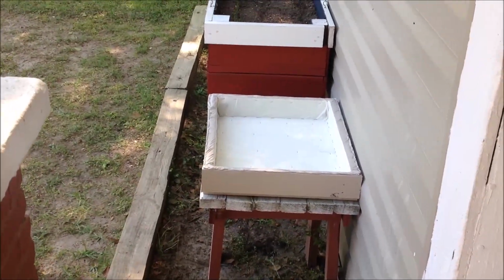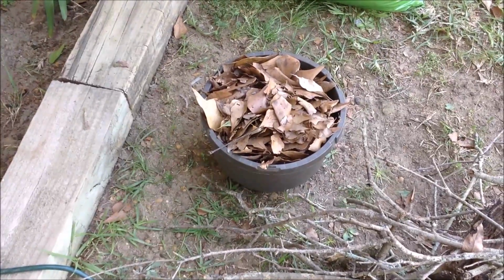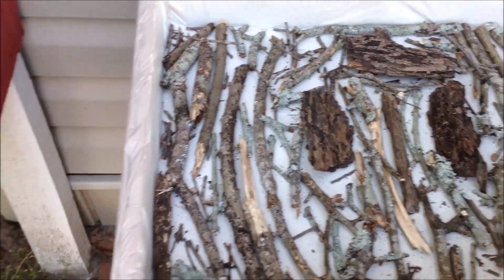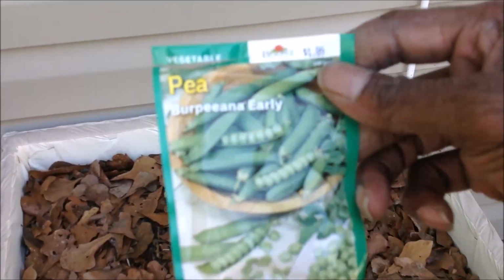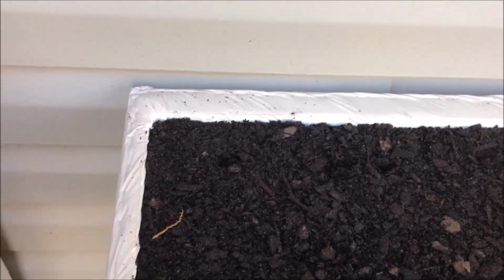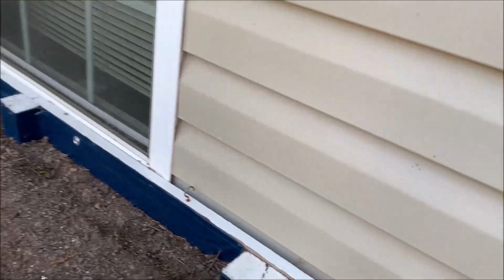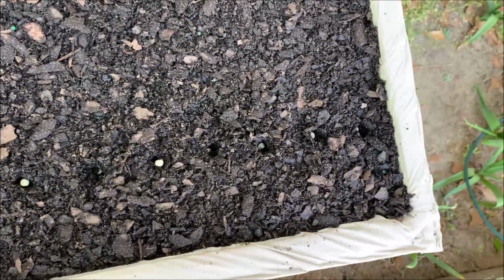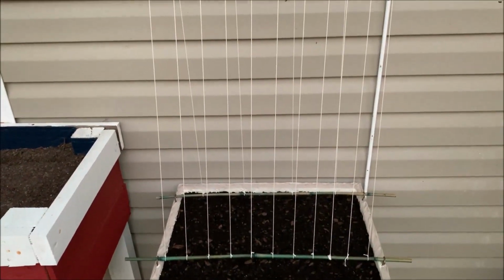DIY Portable Hugel Culture Container Garden Part 2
Part 2 of a video tutorial for building a cost free portable 100% Organic Hugel Culture Container Garden out of a pallet.  In this video we show how to create huegel culture in the planter that we built in part 1 of this series and how and what we plant in the container garden after we completed it.